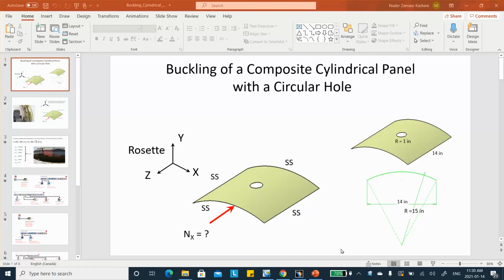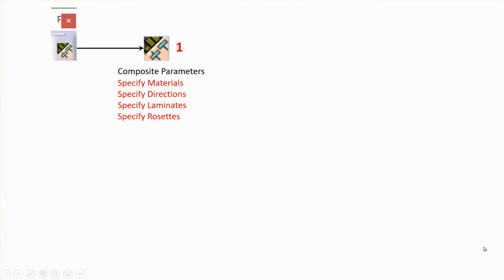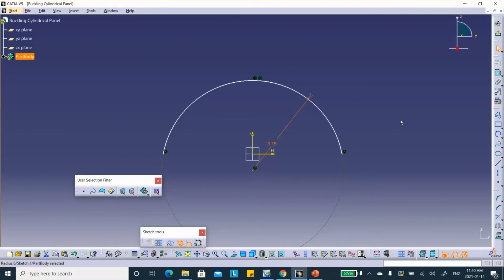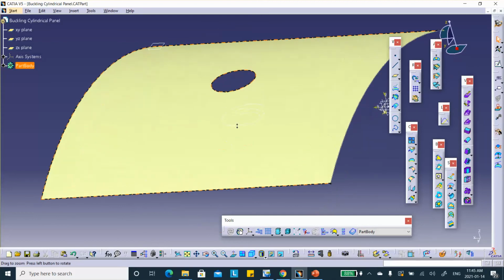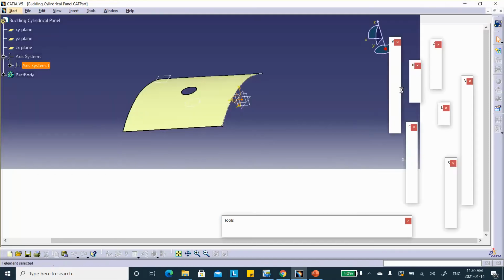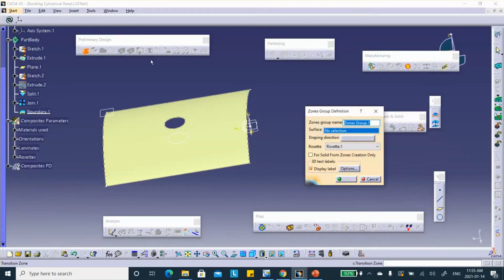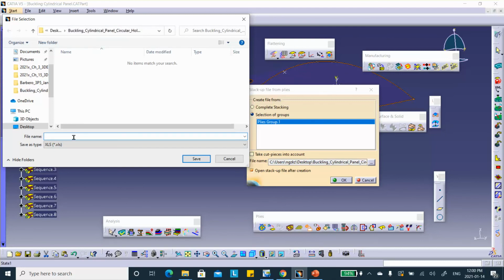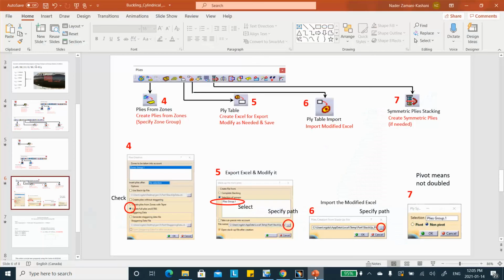Composites Catia V5-6R2018 "Native" FEA, video 20, Buckling Cylindrical Panel, Part 1 of 2, Zamani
video 20
Buckling Cylindrical Panel